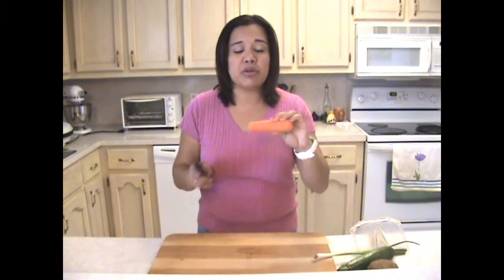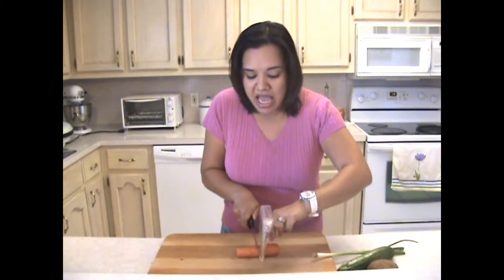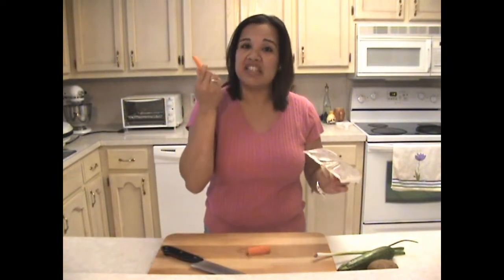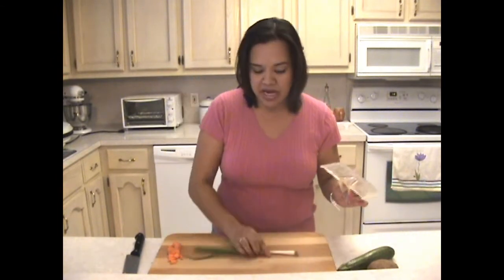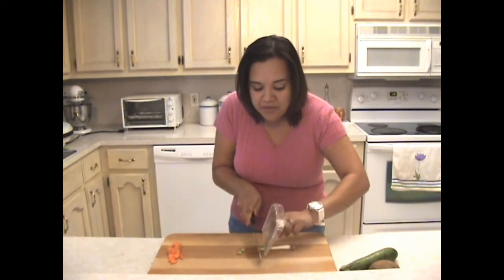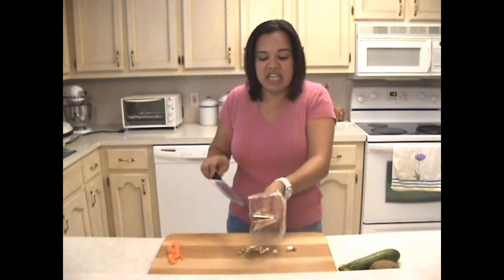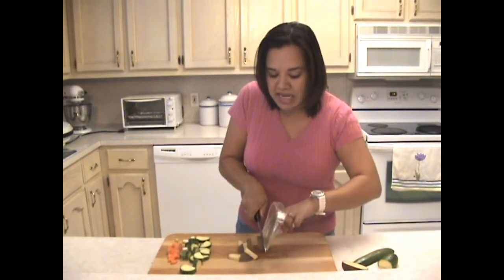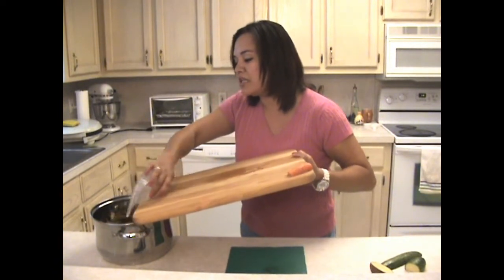The Knife Glider Short Demo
See The Knife Glider in action! Check out all of the cool features of The Knife Glider. Its fast. Its fun. Its easy. Its safe. and make your contribution today!